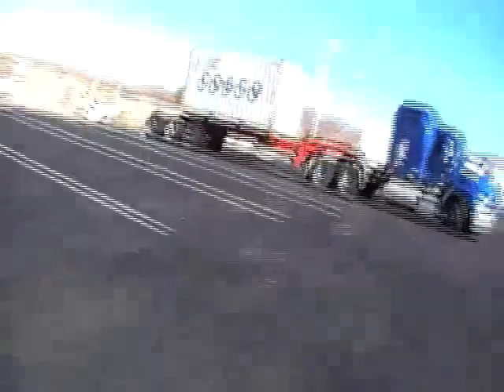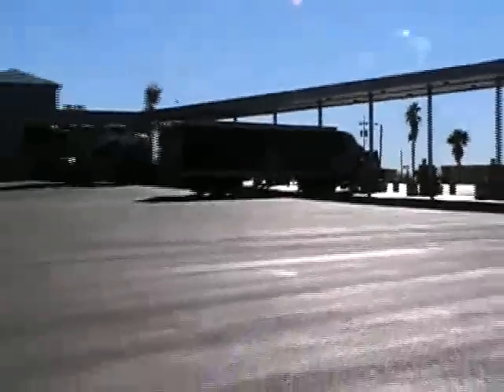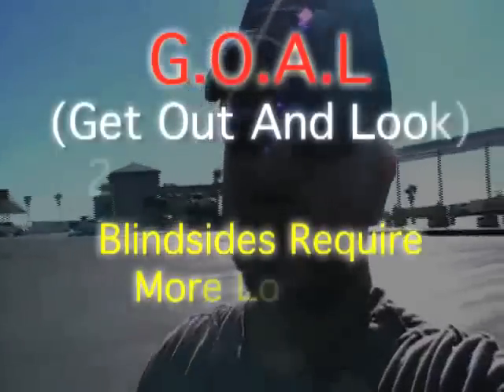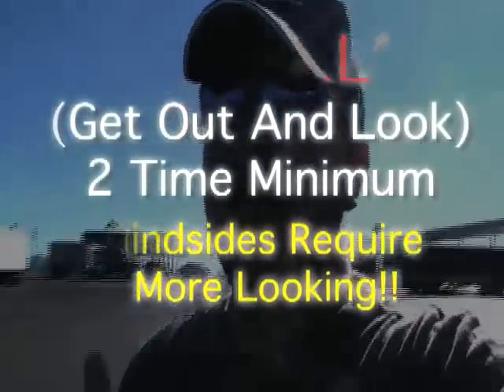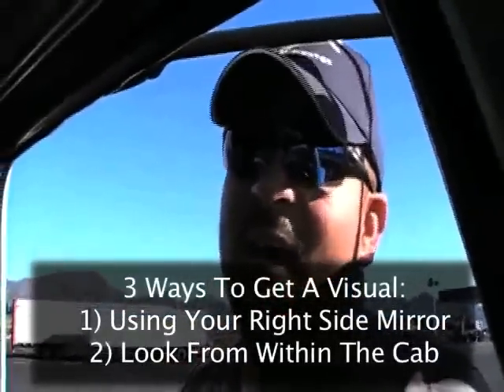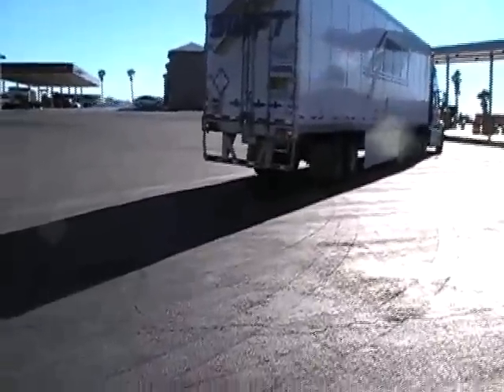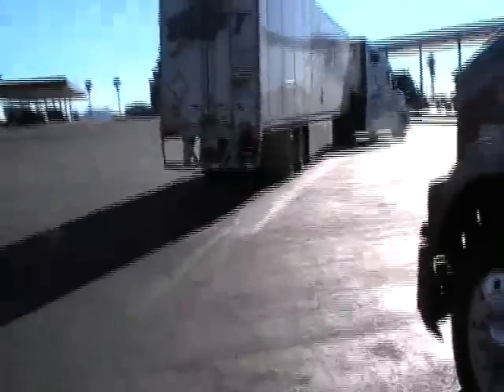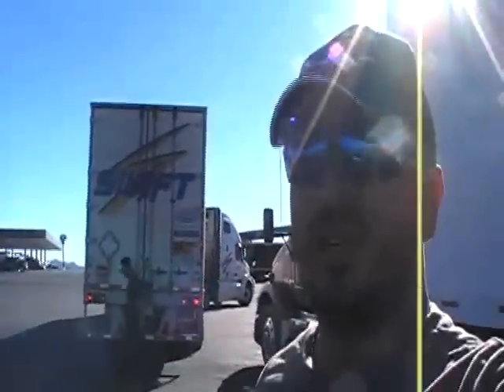Blind Side Backing 101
In this video I will be attempting to step you through the basics to backing BLINDSIDE!!
Its one of the more difficult backings but with practice and preforming lots of G.O.A.L.S. (Getting out to look) you can successfully preform this backing, adding a new tool to your toolbox of skills needed for trucking :)

E